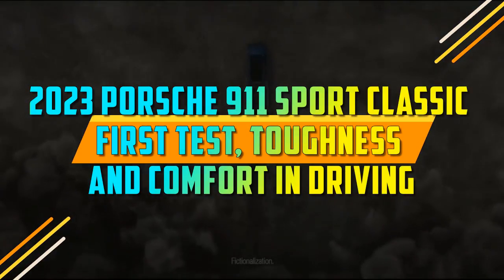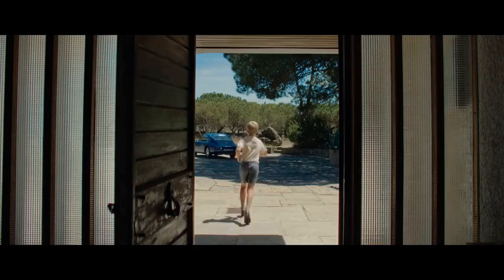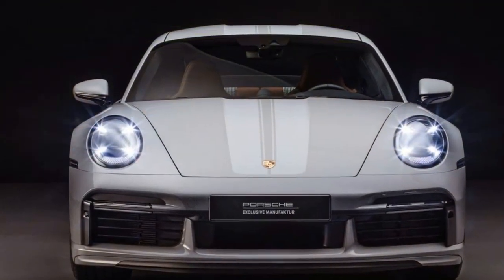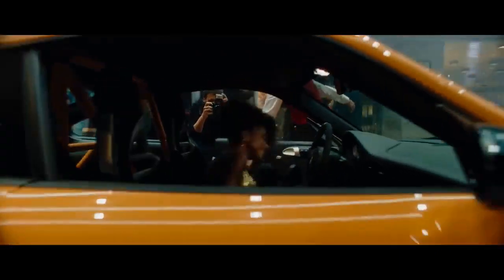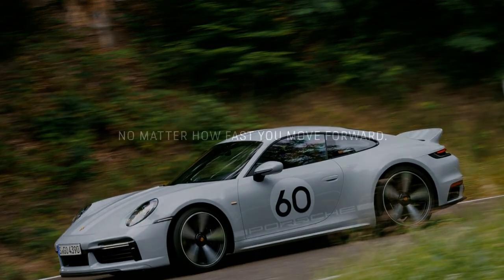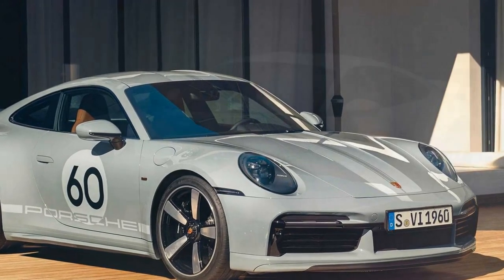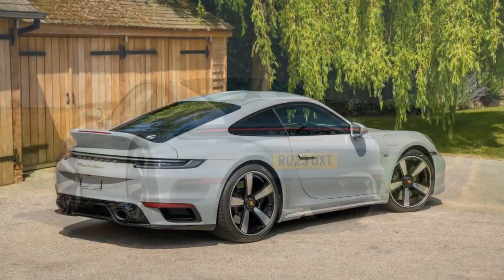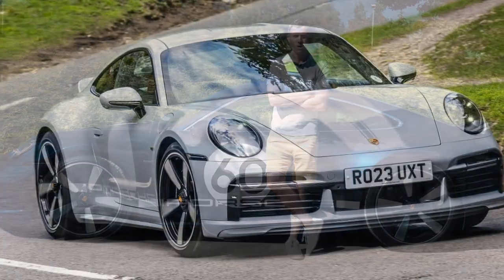2023 Porsche 911 Sport Classic First Test, toughness and comfort in driving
2023 Porsche 911 Sport Classic First Test, toughness and comfort in driving

1. We use trusted media sources in loading news and narrative content that we provide, in order to maintain accuracy and facts. We also include sources as references. please visit the sites we provide for more in-depth information related to the information or discussion we raise.

2. The material we use in making this video, is free and non-copyrighted content, or Creative Commons content, with fair use of content. If there is a problem or material that we use in the video in this channel, or there is a discussion about future business.